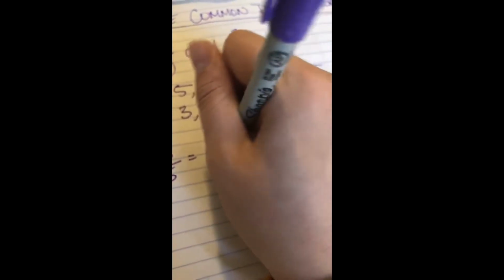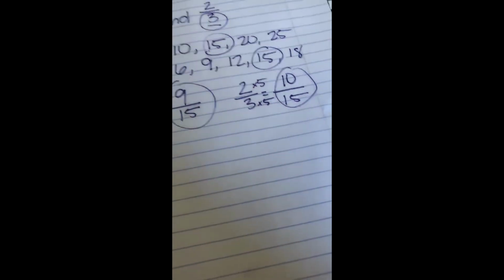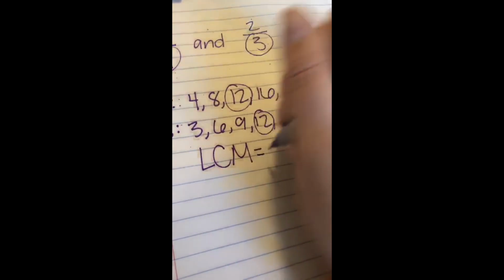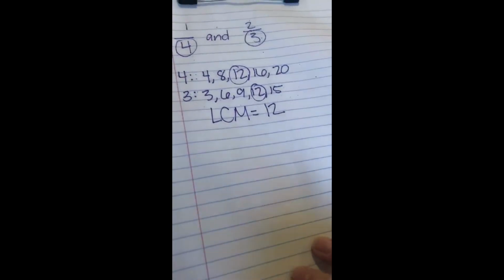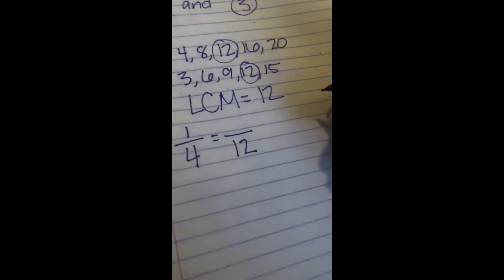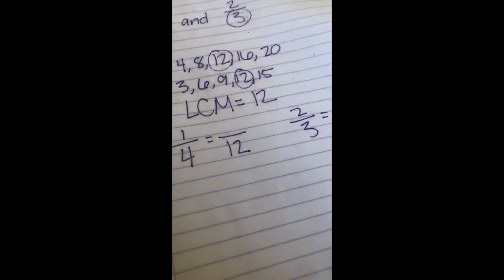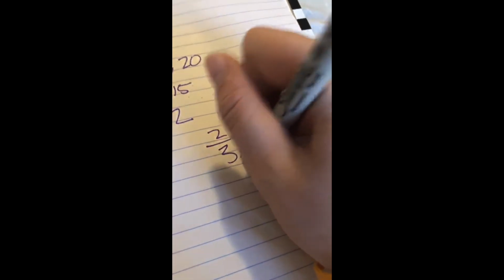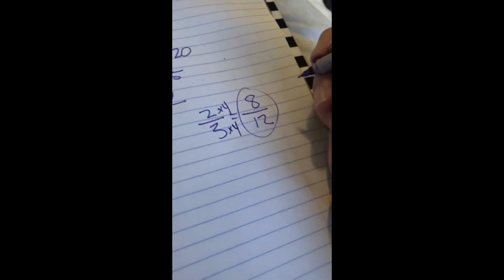More Common Denominators